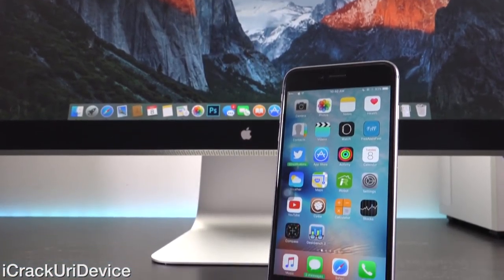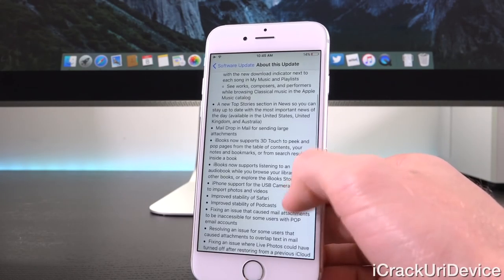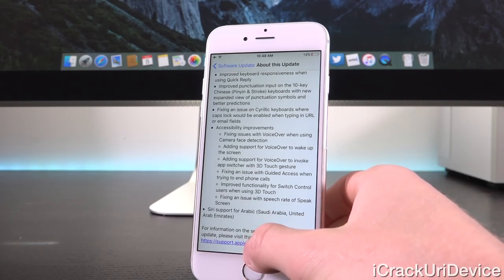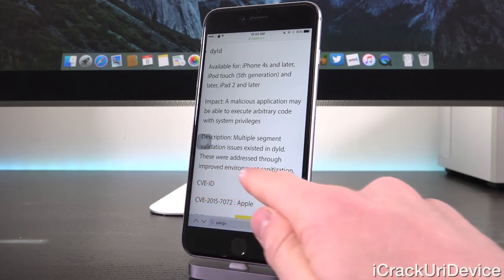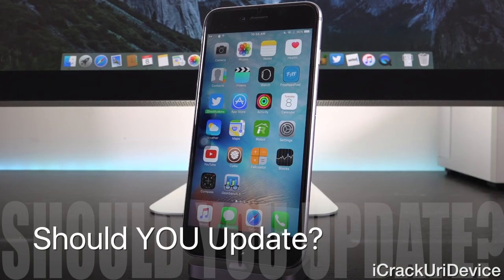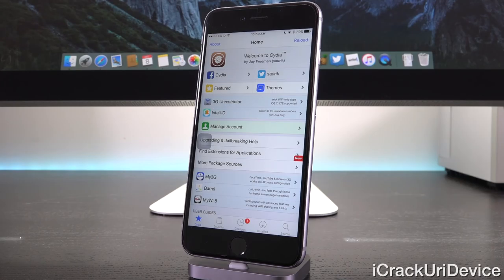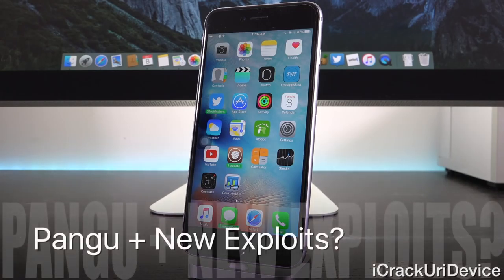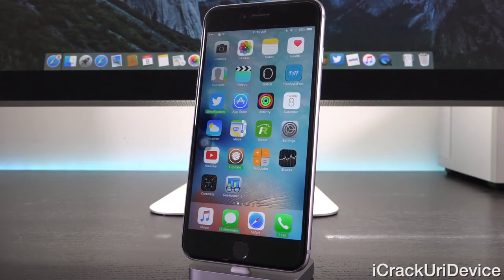iOS 9.2 Jailbreak iOS 9 Update: Pangu & iOS 9.2 Release, New Jailbreak Coming?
WATCH FIRST

NEW iOS 9.2 Untethered Jailbreak Pangu iOS 9 Exploits patched,  as Apple issues their 9.2 iOS update. Complete details on future 9.2.x firmware can be found here:

Ensuing the Mac OS X and Pangu Jailbreak's patch by Apple's 9.1 update, iOS 9.2 isn't supported by the Jailbreak. This video discusses the latest 9.2.x Jailbreak Updates.

1. Official Pre 9.2 Jailbreak 9.0.2 Untethered Pangu iOS iPhone 6S Plus,6 5s,5c,4S,iPod 6 & iPad Air 2, Mini 4 Tutorial:

2. Apple Releases iOS 9.2, New Jailbreak In Sight? Complete 9.2 Features Changelog

4. iOS 9.2 Released, New Pangu Or TaiG Jailbreak iOS 9.2 Solution In The Works

It's of the utmost importance that you avoid updating to iOS 9.2 to preserve your iOS device's Untethered iOS 9 Jailbreak!